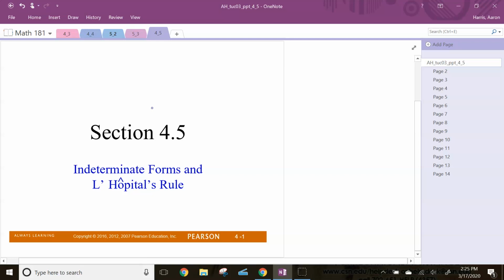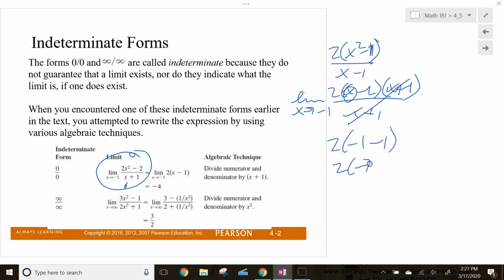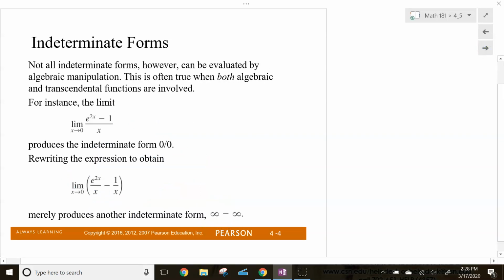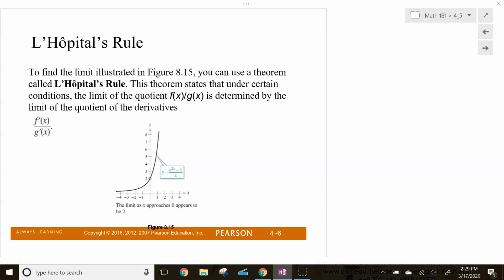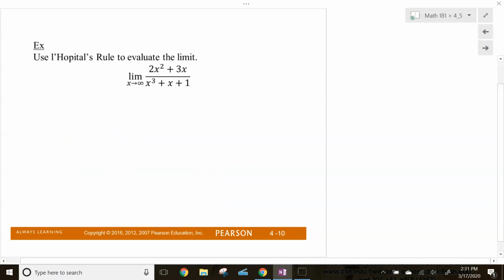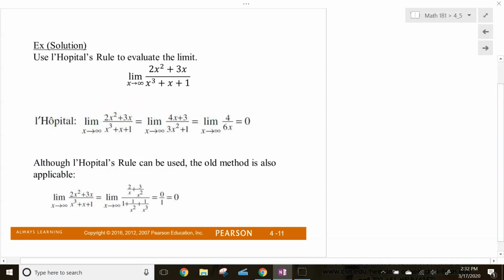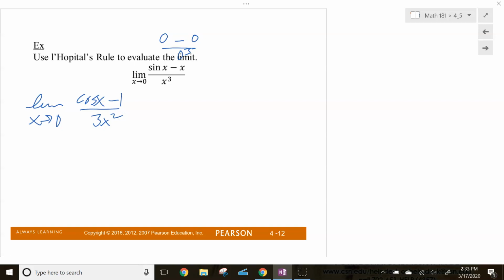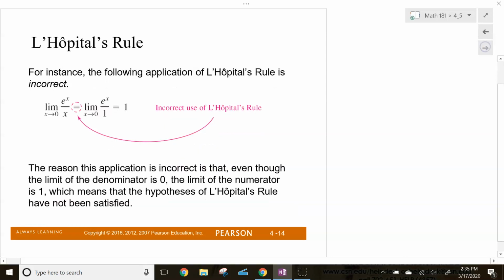181 4 5